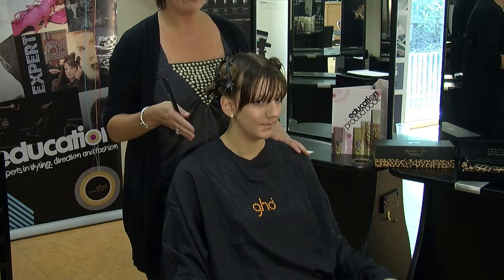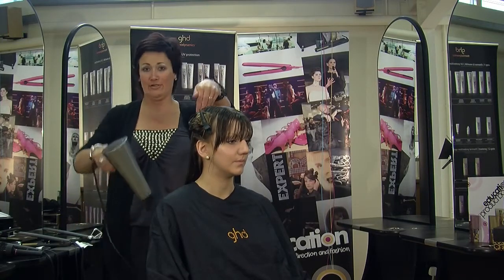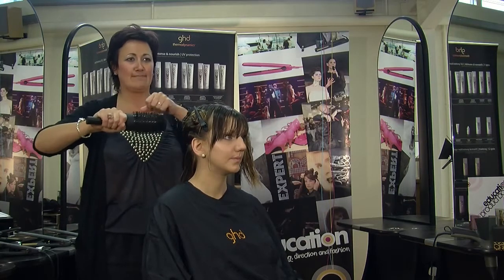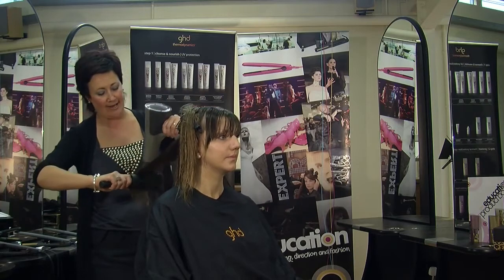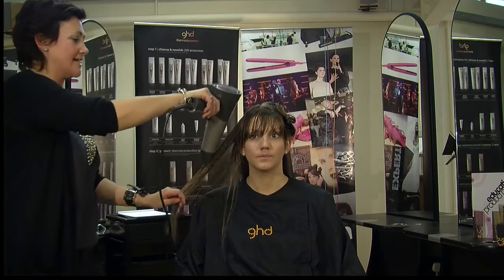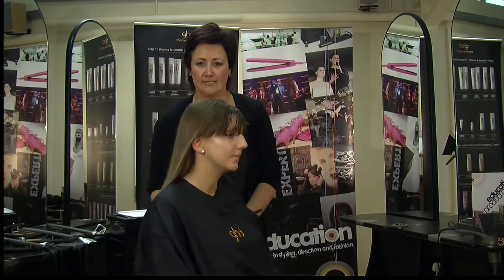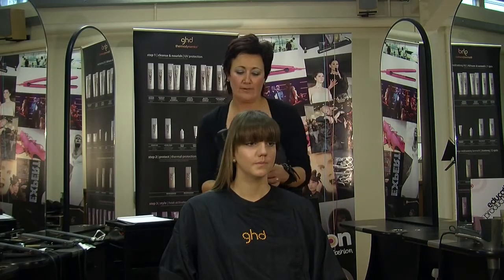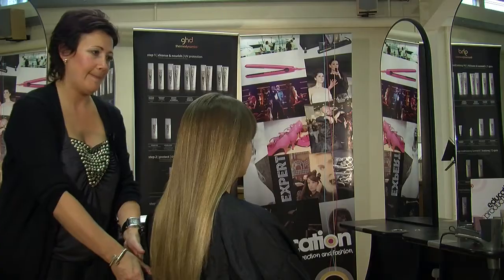Дистанционен курс Фризьор. Издухване на дълга коса. Long Hair Blowdry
Учебен център Европа. Курс Фризьор. Дистанционен курс. Изсушаване и издухване на дълга коса. Диплома, Европас сертификат. Long Hair Blowdry. Diplom. Europass certificate.